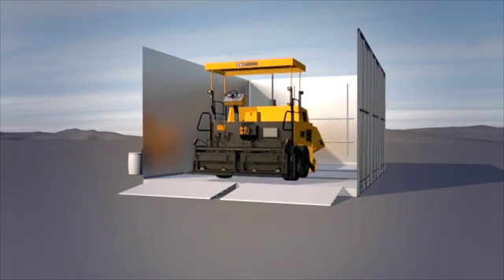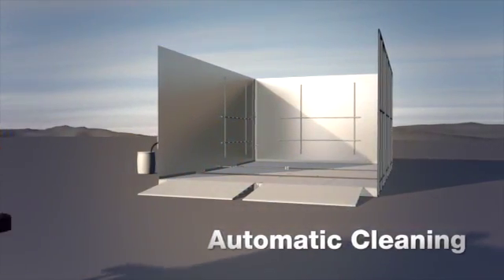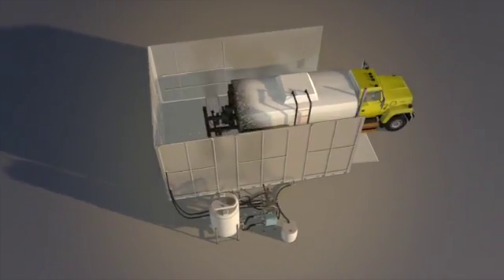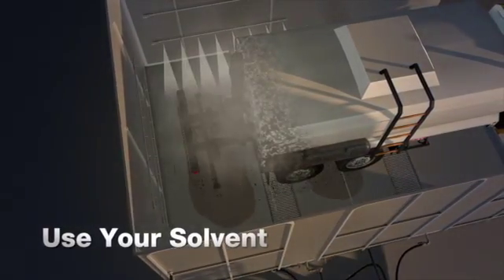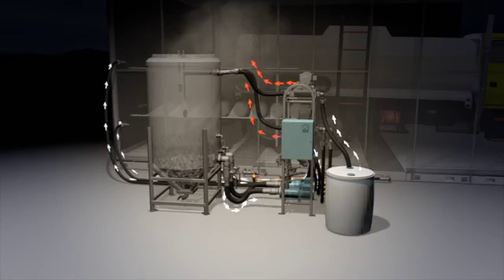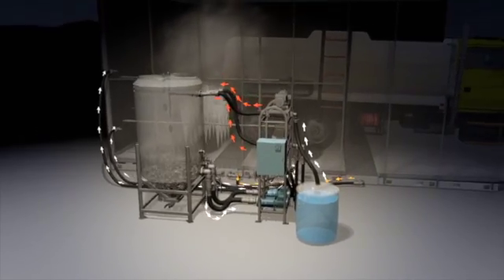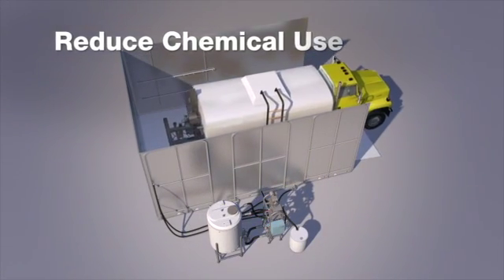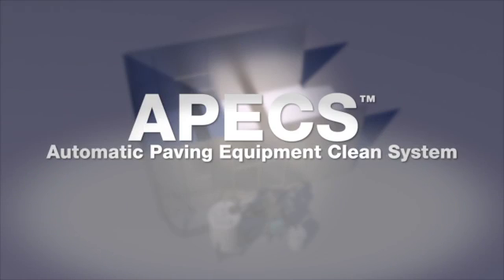Riveer | Automatic Paving Equipment Cleaning System: APECS™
APECS™ is an asphalt cleaning wash rack that automatically cleans asphalt and bituminous road oil from paving equipment, oil distributors, compactors and tools. APECS power washes and recycles solvents, terpenes, and soys. The systems sprays an asphalt release agent from double bank spray bars.

About Riveer:

Cleaning and pretreating parts in production, metal pretreatment prior to finishing, MRO, and rebuild operations all share one requirement: efficient solution water handling, disposal and recycling. Riveer offers wash and recycling systems to accomplish these tasks quickly, effectively and safely. Riveer pretreatment, washing and degreasing systems are engineered to efficiently use and recycle your preferred cleaning solutions, be it a degreaser or phosphate, zirconium, nano. . . you name it. No propriety chemicals required. Use what’s best for your process. . . and your pocket book. . .with Riveer Pretreatment and Metal Parts Washing systems.
The Riveer line of Pretreatment Systems spans the requirements of today’s compliant manufacturing operations. Our process capture, treatment and recovery systems are designed to optimize water and water-based solutions to clean, degrease or pretreat just about every part used throughout your facility.

From manual spray wand (pressure washer wand) processes to fully automated wash systems, Riveer’s experienced engineers and salespeople can help save time, resources and chemicals while also improving production rates, process repeatability, part cleanliness and operating within a zero-discharge environment.